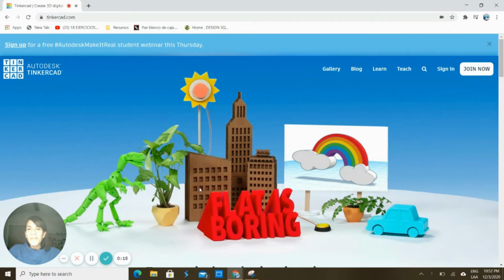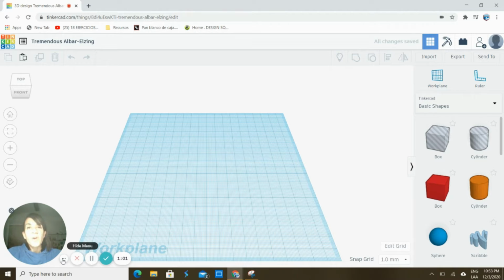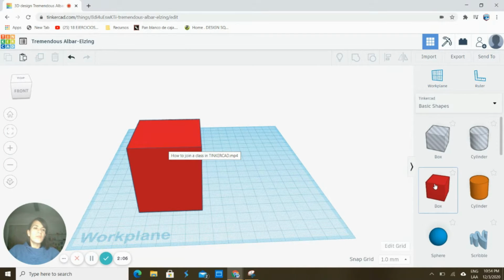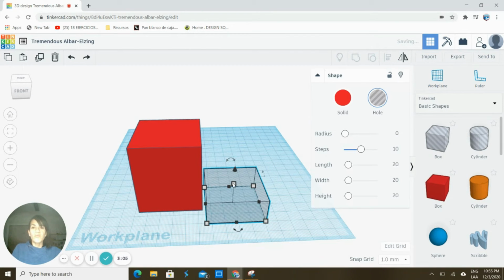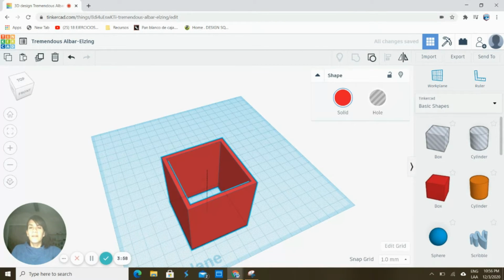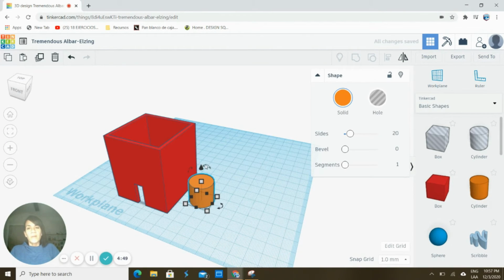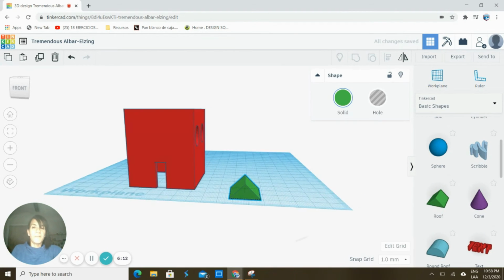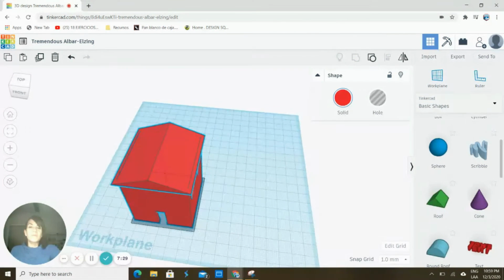How to create a house in Tinkercad